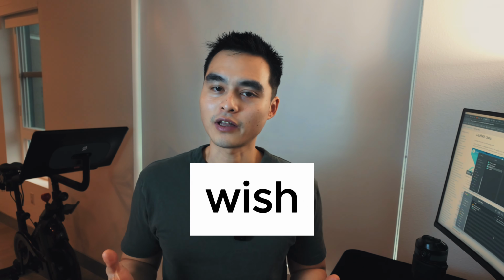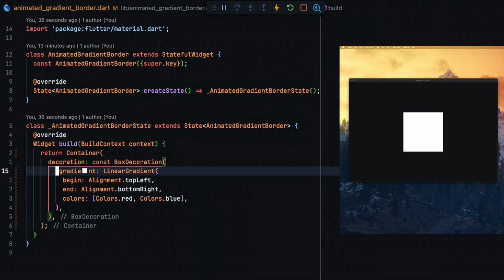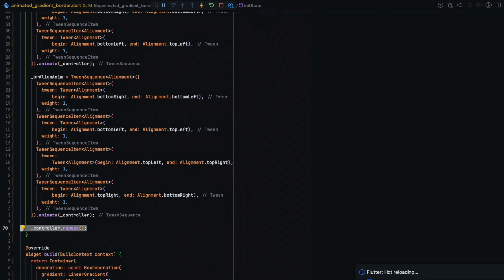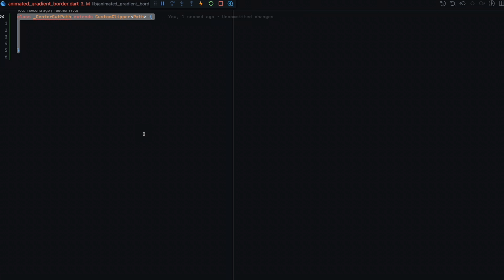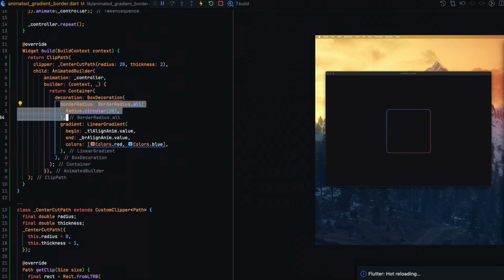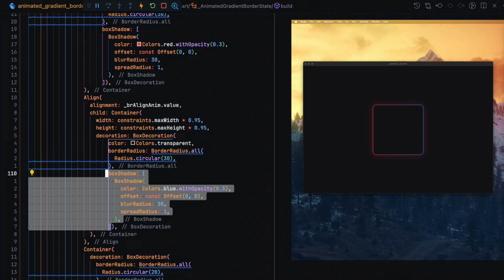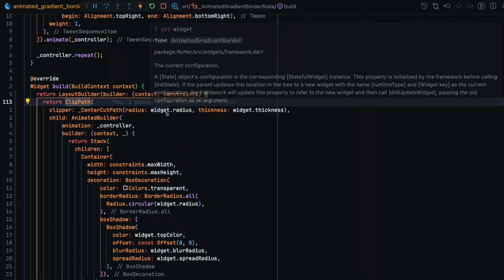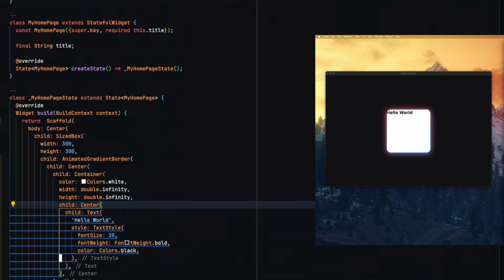Animated Gradient Border with GLOW in Flutter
Unleash the Power of Animated Gradient Borders in Flutter! 🚀